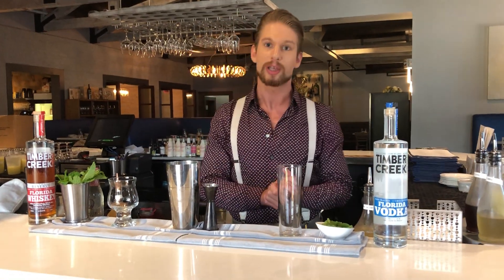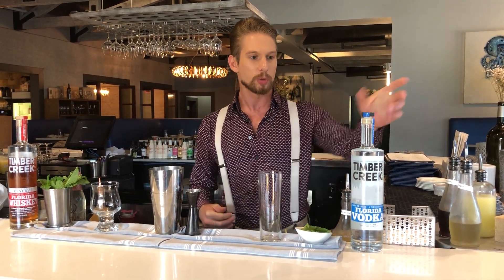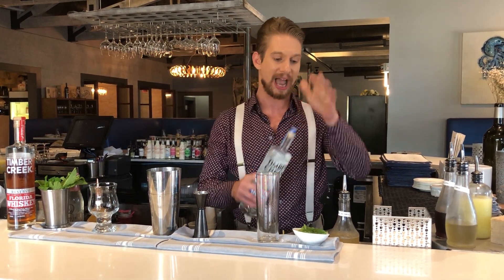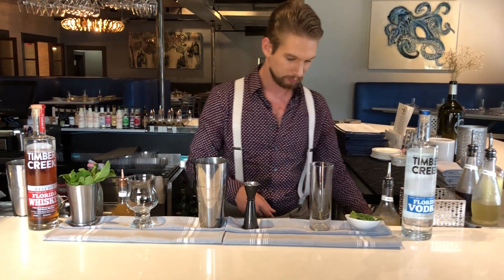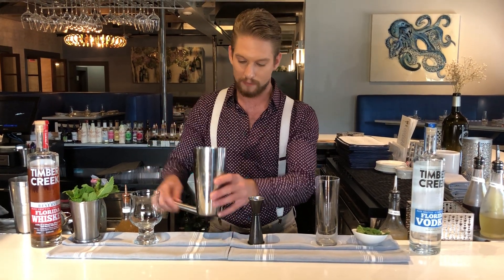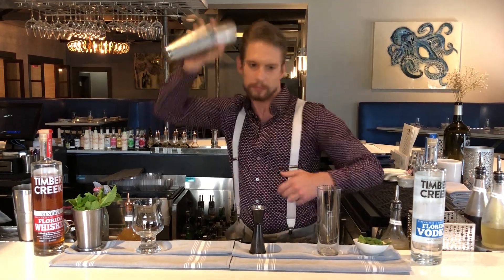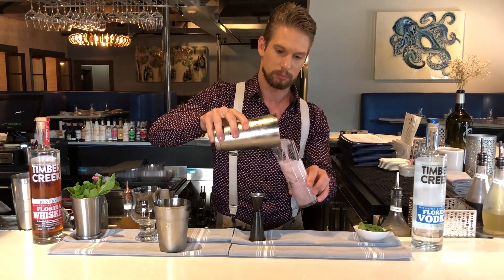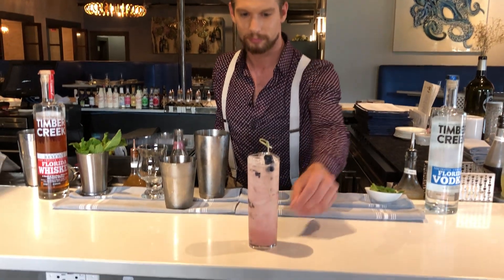How To Make: Blueberry Smash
Love a good Moscow Mule? Then you must try this Refreshing Blueberry Smash! This one of a kind craft cocktail will have everyone thinking you are bartending wizard!
How to make a  Blueberry Smash:
• 2 oz Timber Creek Distillery Vodka
• Dash of mint and Lavender Simple Syrup
• 6 Fresh Blueberries
• Ginger Beer (To Taste)

Thank you to Cuvée Kitchen + Wine Bar in Destin, Florida for this great how to make: video!